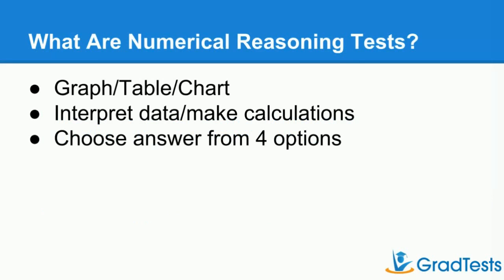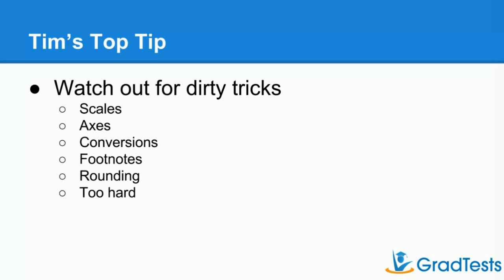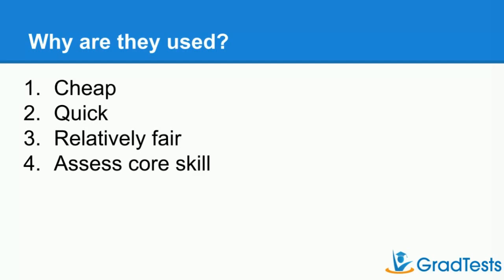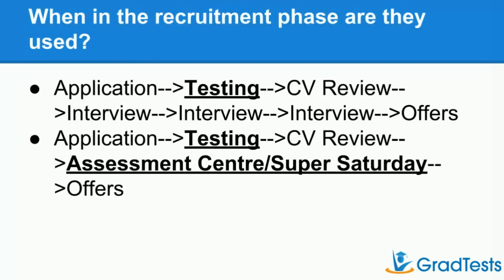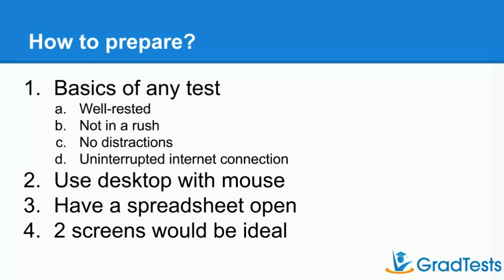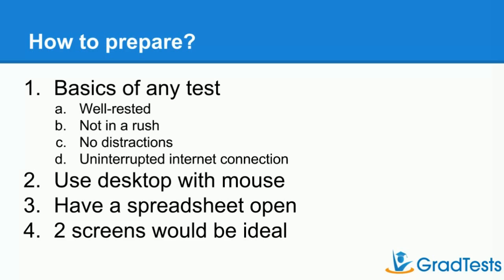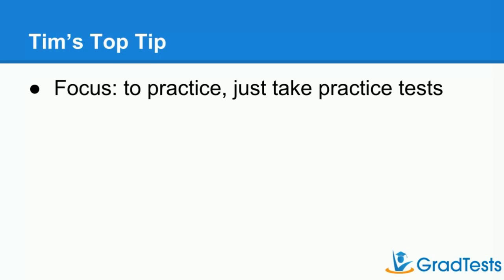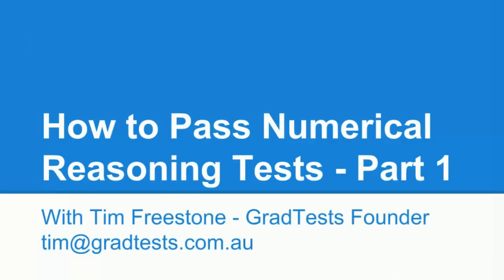How to Pass Numerical Reasoning Tests - Part 1 - GradTests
This is the first in a series of videos. Here Tim gives you an introduction to numerical reasoning tests. In the second video, Tim runs you through some practice questions.

Download a free help guide covering loads of tips and tricks for excelling at psychometric tests here: